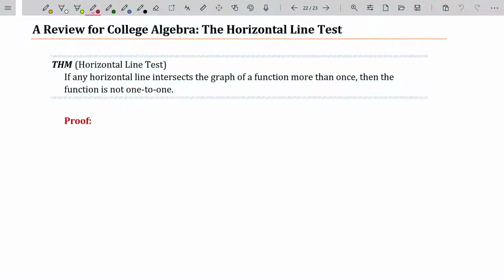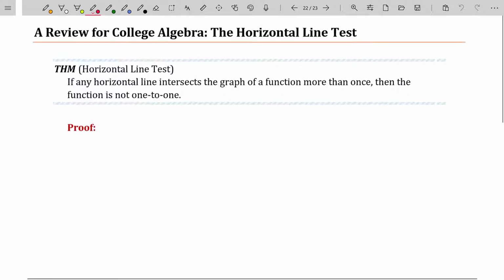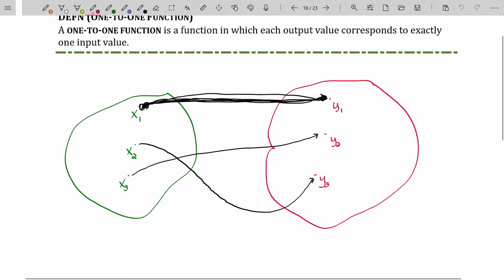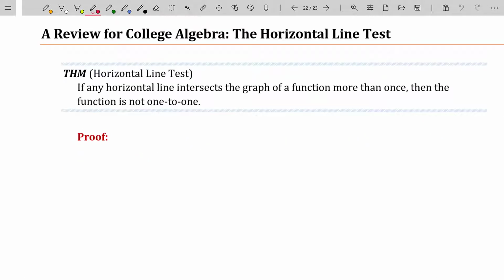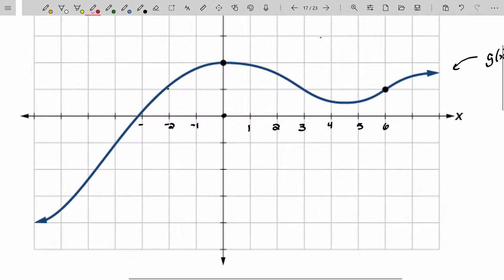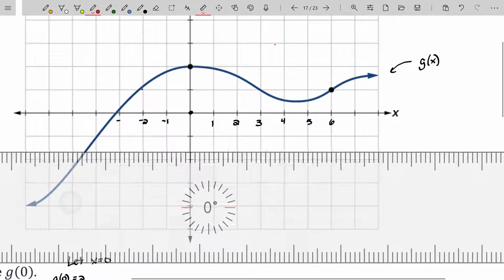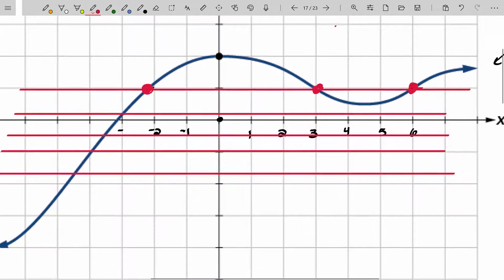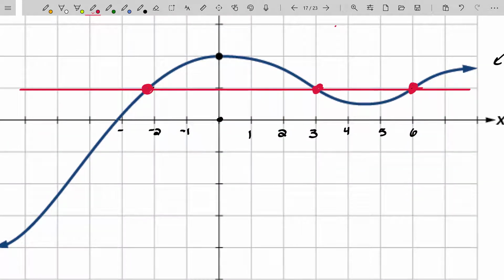Functions - Overview - A Review for College Algebra: The Horizontal Line Test